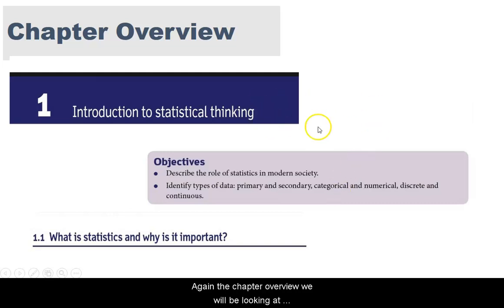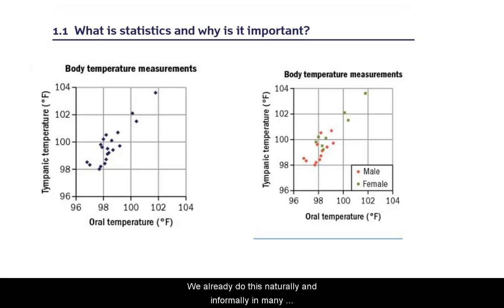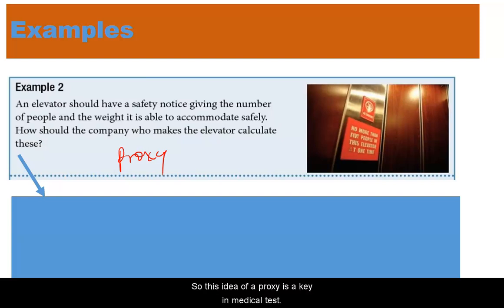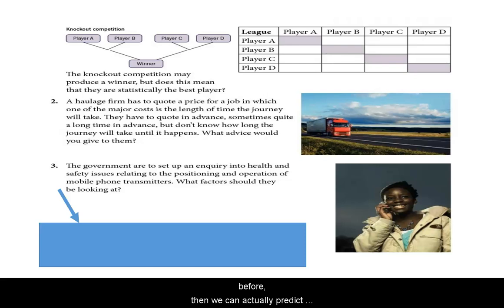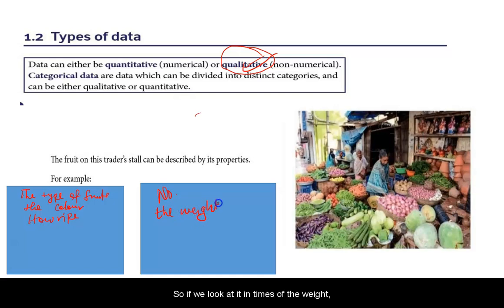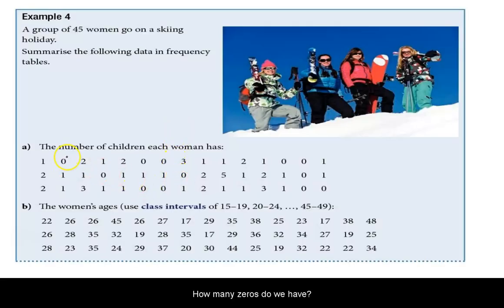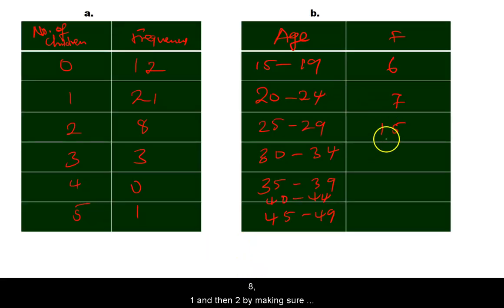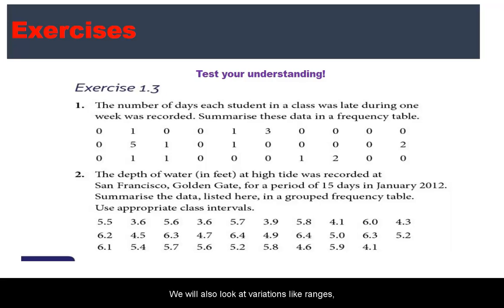A-level Statistics 1 Chapter 1 (statistical thinking)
International A level Mathematics Statistics 1 Chapter 1 Statistical thinking walkthrough. Following the Cambridge IGCSE student book.
These lessons have been reorded in class to support with revision.
Powerpoint based on Dr. James Nicholson resources .